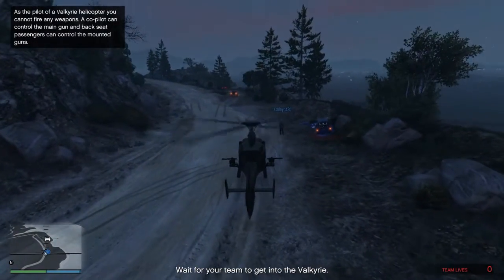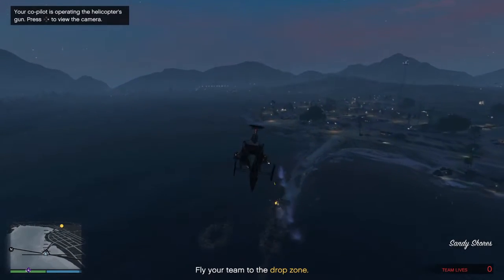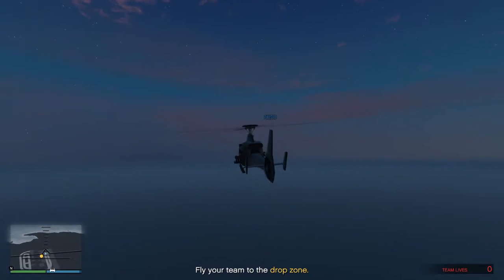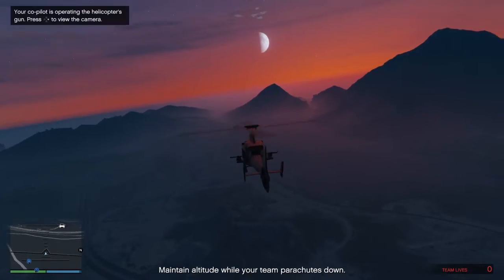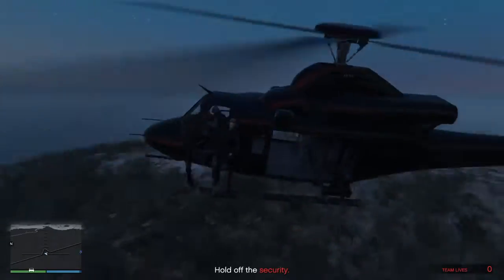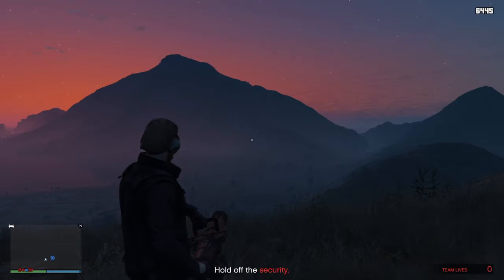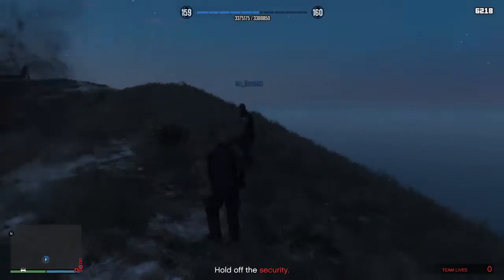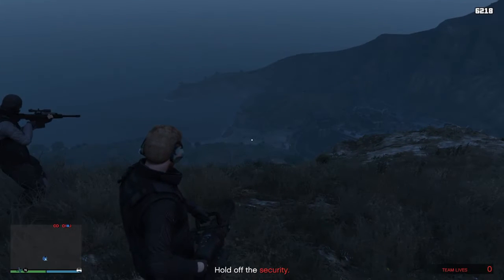GTA Heists - Humane Labs Raid - Heist Finale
Our crew hellfire syndicate revisit some old heist and setup missions in this video series this time round from the perspective of the Valkyrie chopper team